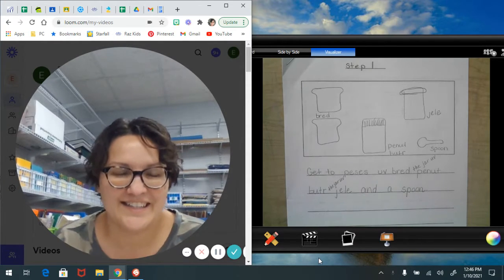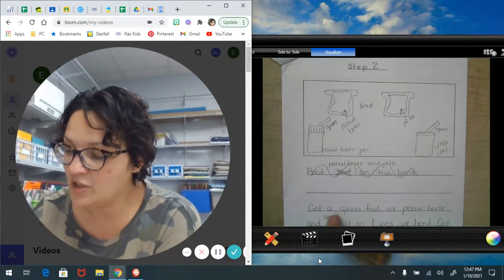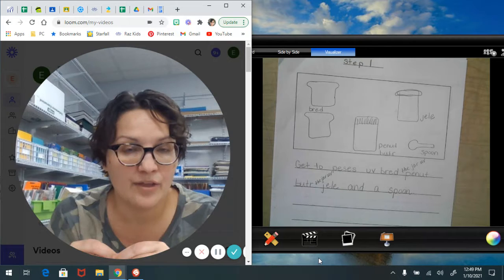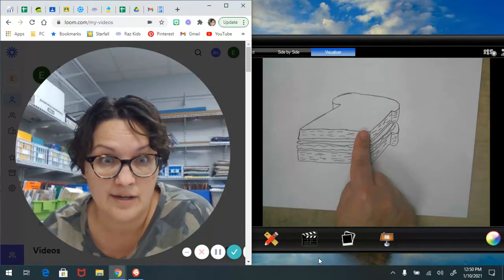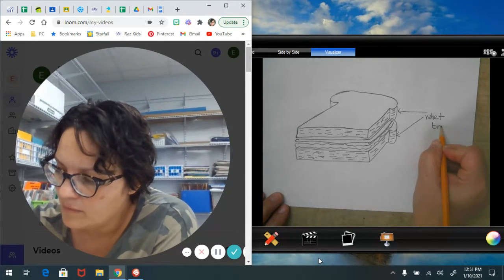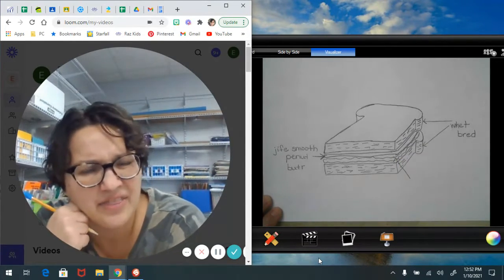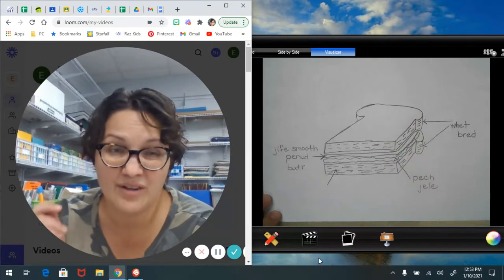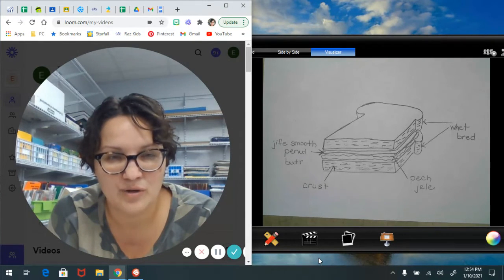Writing 01 11 2021